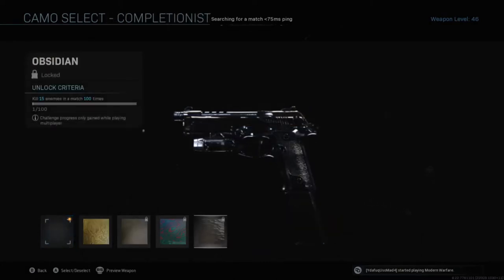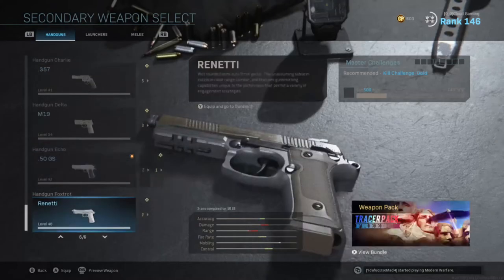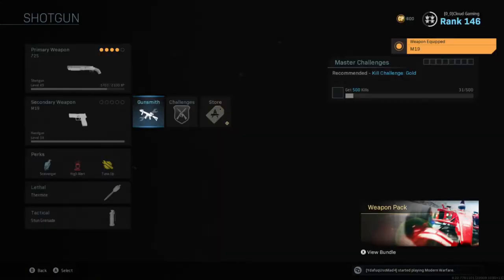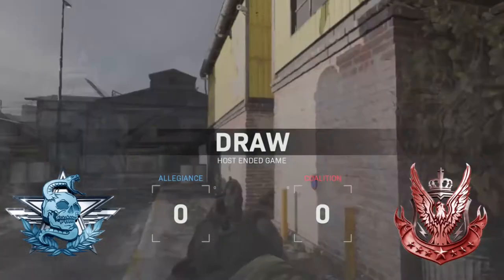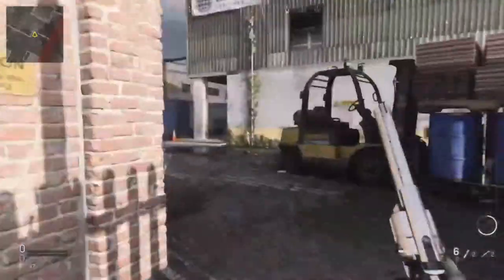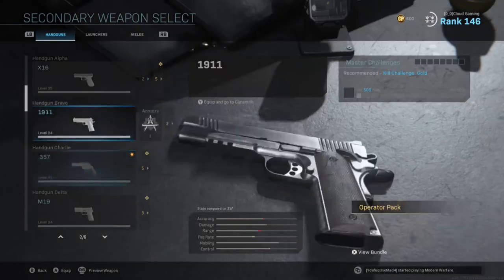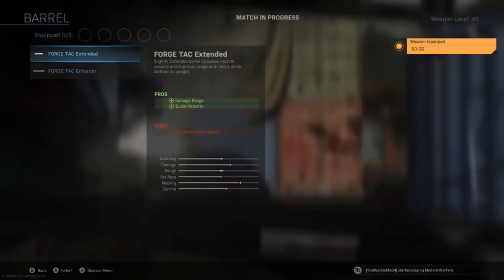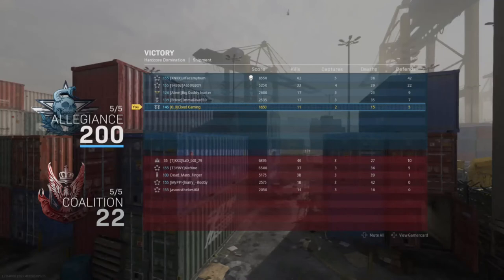GOT THE PISTOLS PLATINUM...FINALLY (MOERN WARFARE GAMEPLAY)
Hey everyone, Cloud Gaming bringing yoy another Modern Warfare video. In today's video, I am going to be finishing the .357 pistols and getting the pistols platinum.